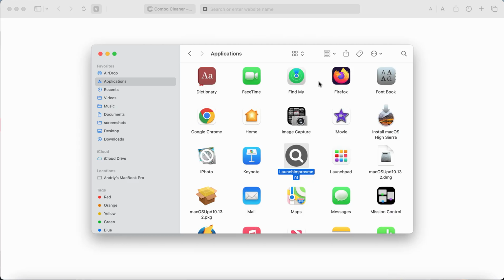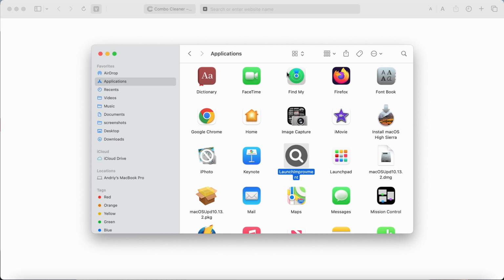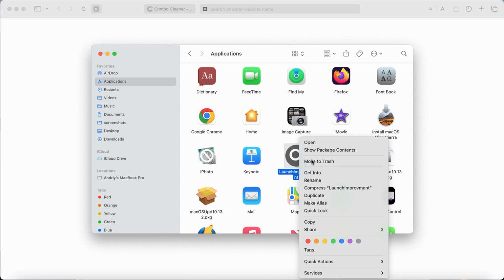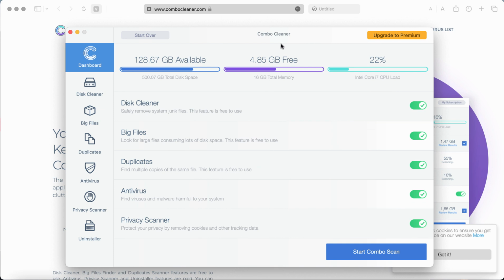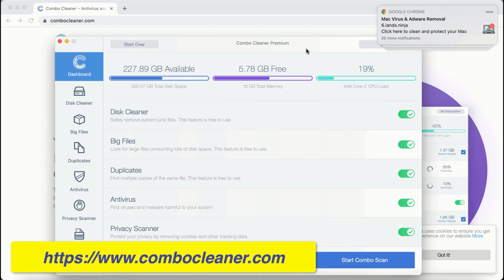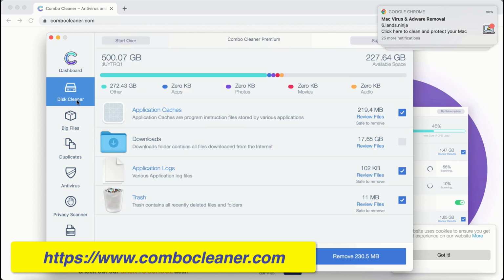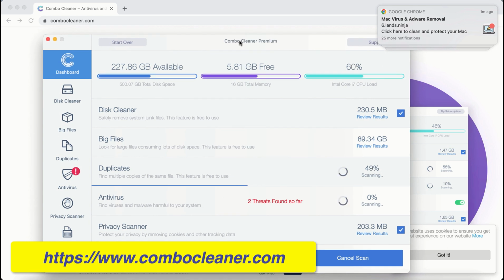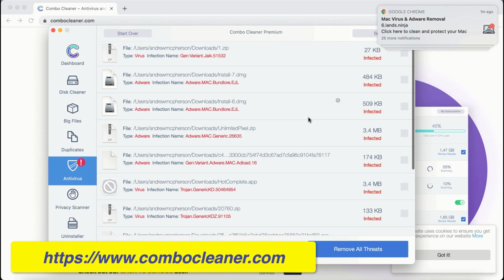LaunchImprovment adware removal instructions (Mac).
LaunchImprovment stands for a new adware from the AdLoad familky. This adware, once installed, starts to show its pretty annoying ads not related to the sites that you visit. Don't tolerate it! Get rid of this horrible adware with Combo Cleaner Antivirus via the official or, alternatively, refer to the manual tips provided in the video tutorial to fix your browser.

More information about this threat can be found in this detailed guide